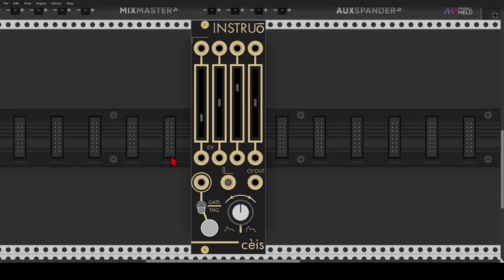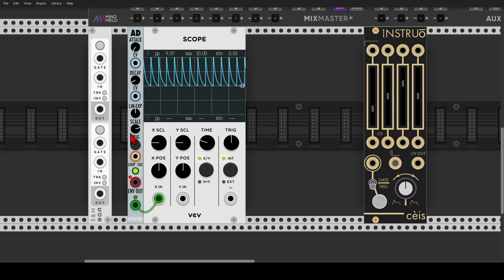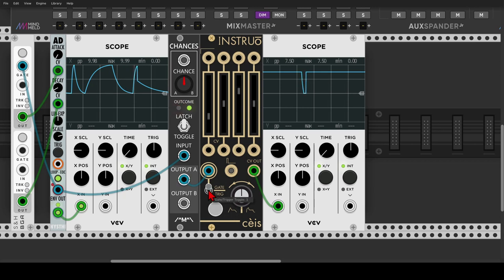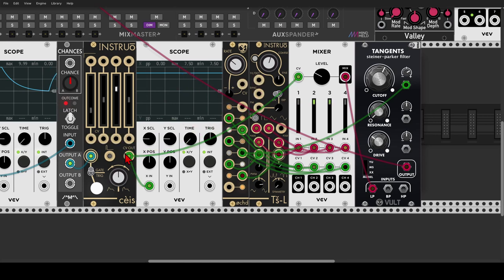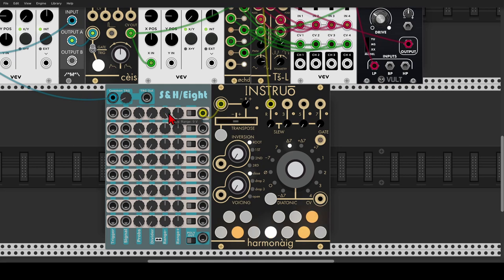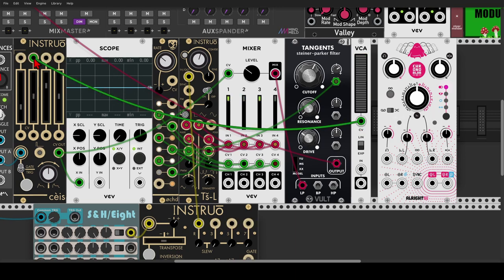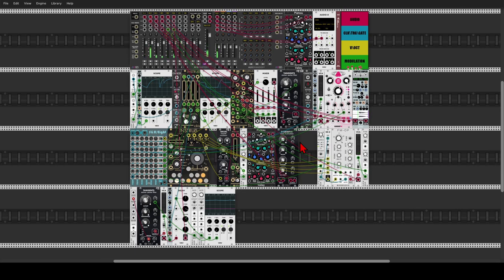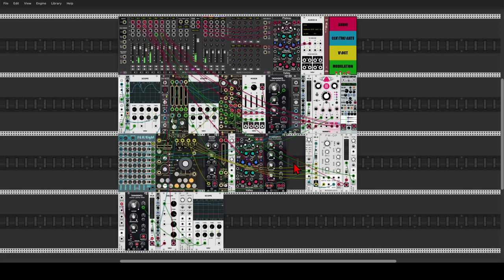Building a Generative Patch from Scratch with the Instruo cèis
00:00 - Intro
01:28 - Generating random triggers
04:31 - Adding a voice
09:02 - Adding delay
13:09 - Modulating the stages of cèis
14:40 - Adding another voice
19:28 - Sampling
21:40 - Adding an arp
26:01 - Karplus Strong
30:35 - Music

  8 Logical Processor(s), 32Gb RAM, NVIDIA GeForce GTX 1070
- Behringer Neutron
- Arturia DrumBrute